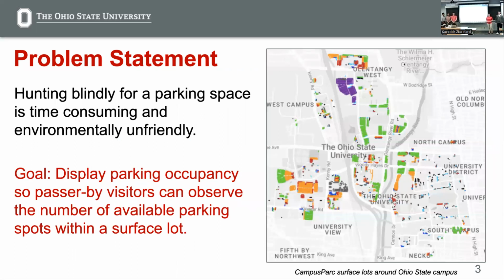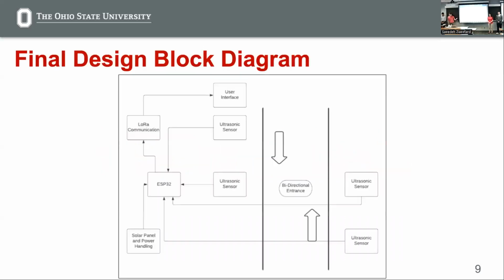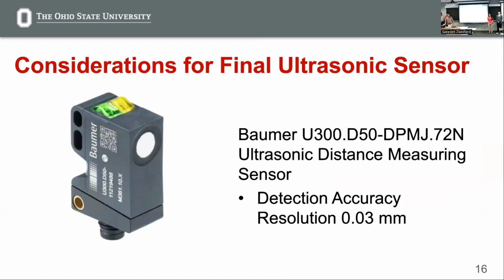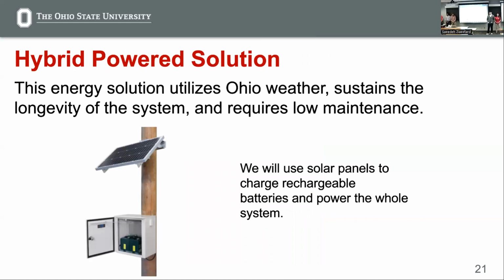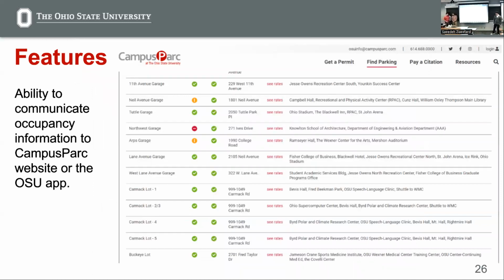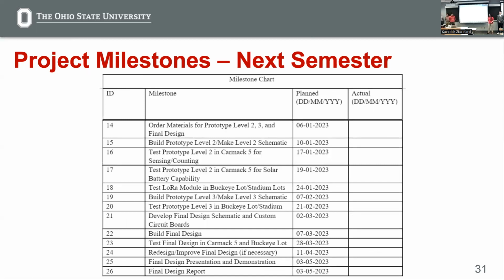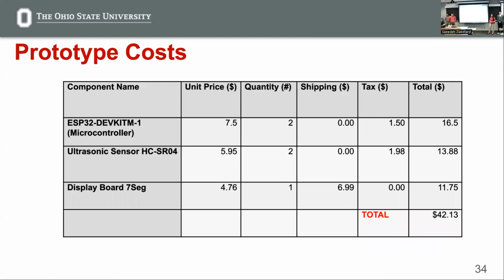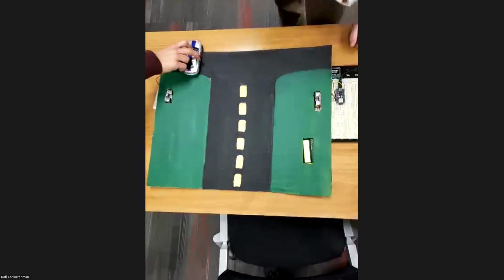CampusParc- OSU parking surface lot occupancy